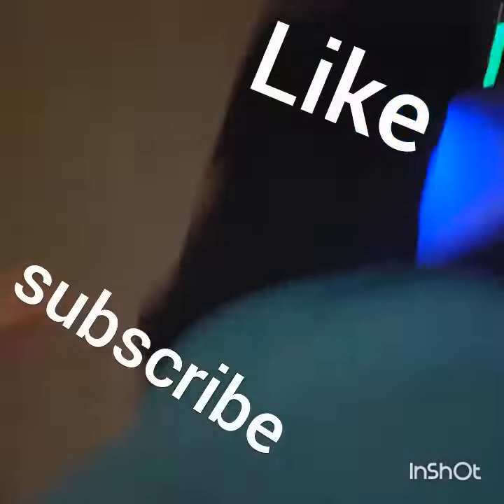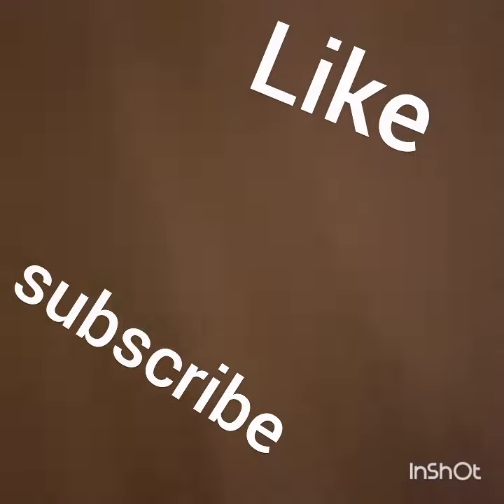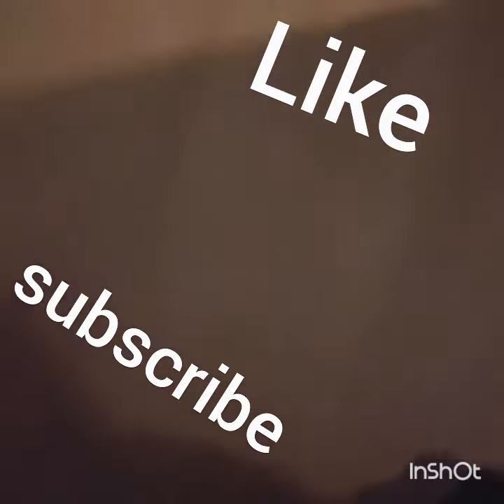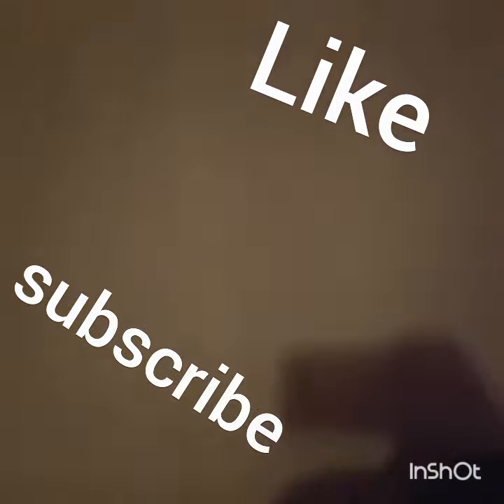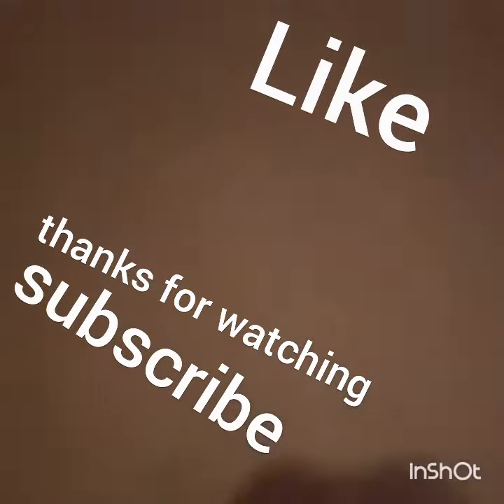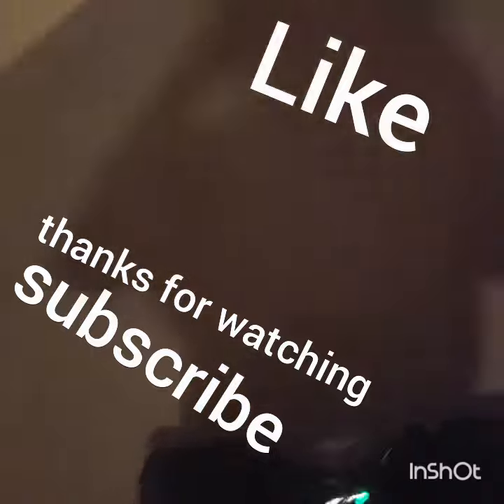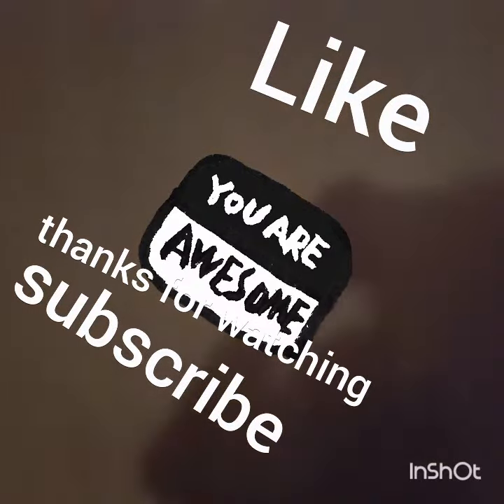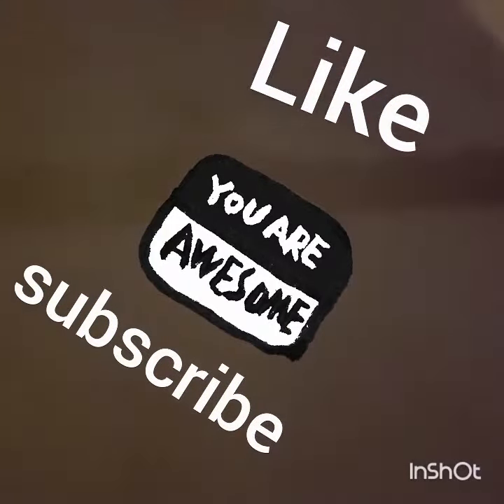How to ride a hoverbored like a pro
Jack2020vlogs  Dragon smile